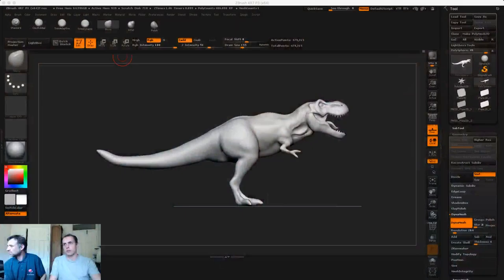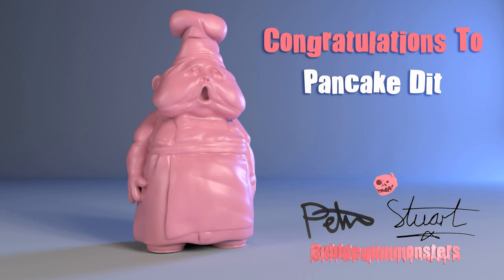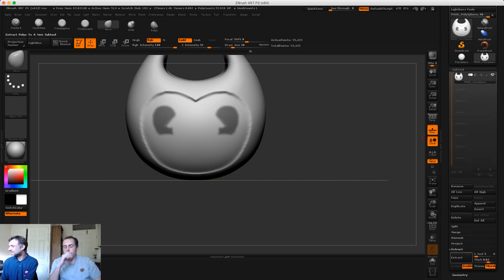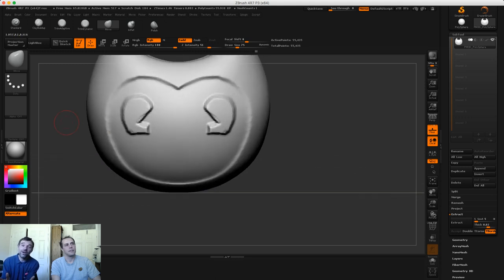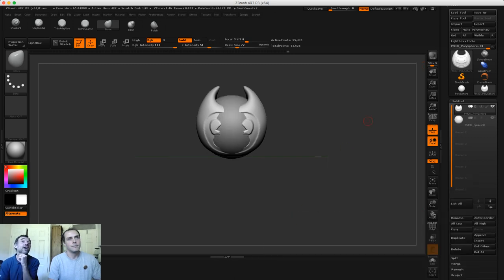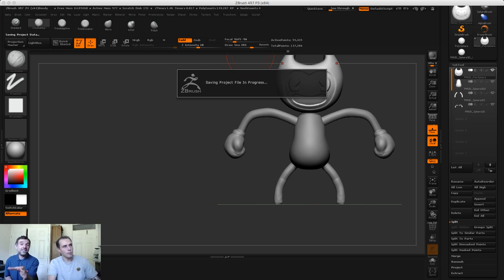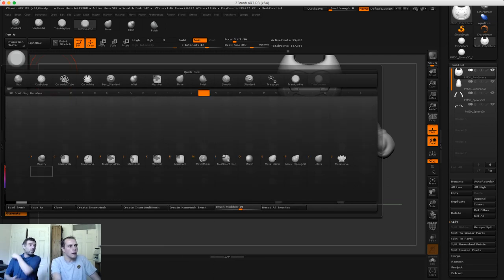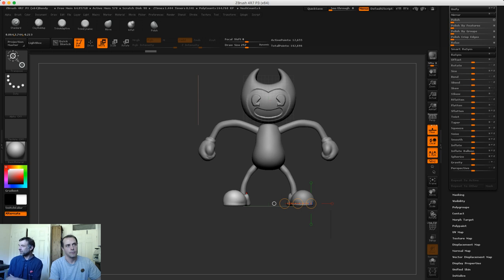How to make Bendy - Bendy and the Ink Machine. Bubblegummonster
This week we're sculpting Bendy from Bendy and the ink machine.

Why not try your own sculpt of a Bublegummonster with Sculptris, the free software

We would recommend using a graphics tablet for example the Wacom Intuos Graphics Tablet when sculpting.

UK/Europe
USA

Learn the 12 Principles Of Animation with the Animators Survival Kit

Animators Survival Kit UK/Europe
Animators Survival Kit USA

ZBrush Digital Sculpting Human Anatomy UK
ZBrush Digital Sculpting Human Anatomy USA

Our Live Streaming Equipment

Blue Yeti Microphone UK/Europe
Blue Yeti Microphone USA

Logitech C920 HD Webcam UK/Europe
Logitech C920 HD Webcam USA